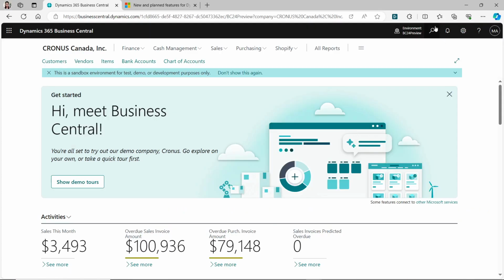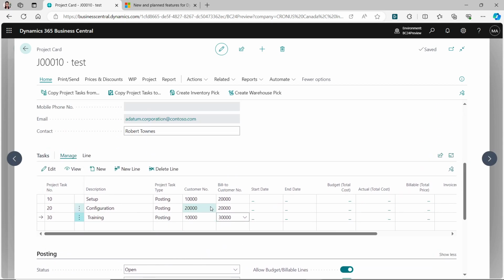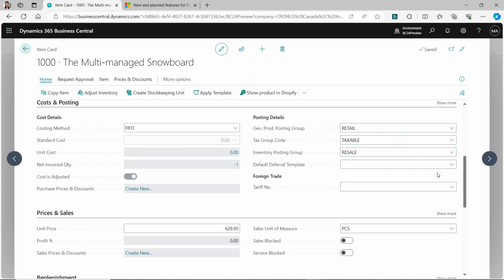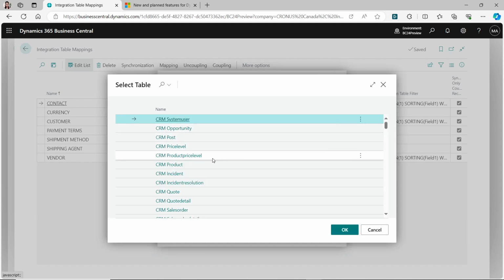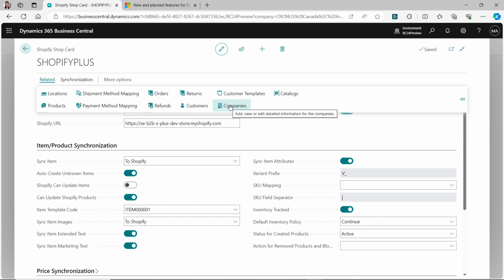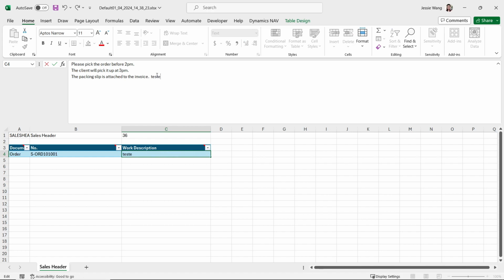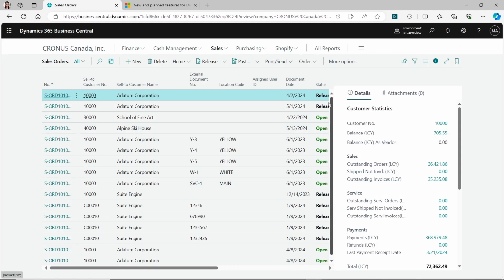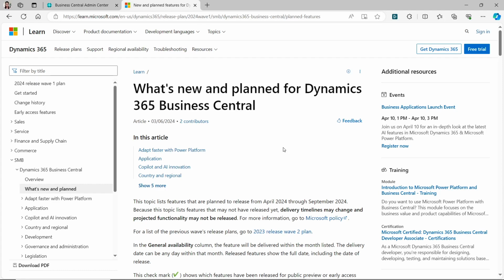Dynamics 365 Business Central 2024 Release Wave 1 New Features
Struggling to turn your Dynamics interest into a high-paying career?
Watching feature lists won't get you there.
What you really need to know is how to actually set this software up and fix problems (the "Implementation Support" stuff they don't teach in boring tutorials).
That’s the real skill that leads to:
Remote work
Stable 6-figure income
Job security
Skip the "figure it out yourself" phase. I’ve done the hard work for you.